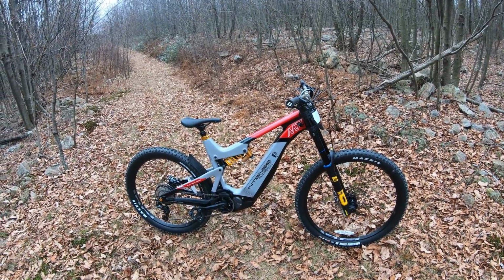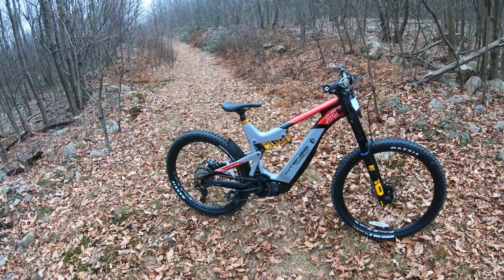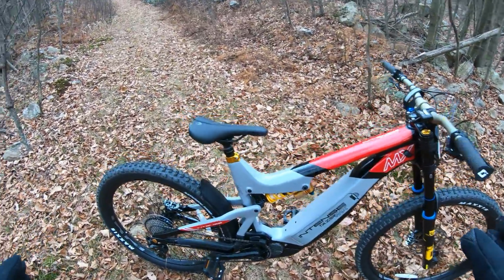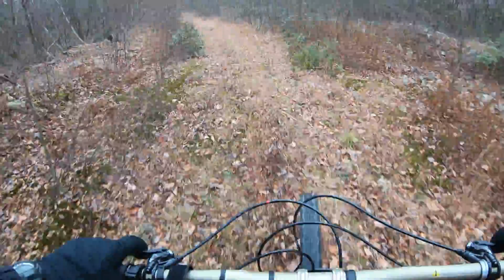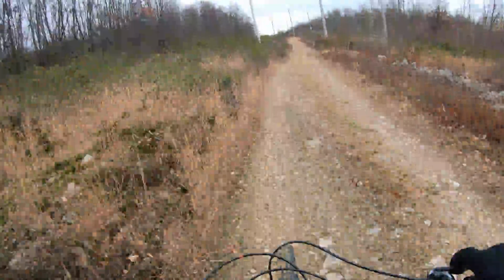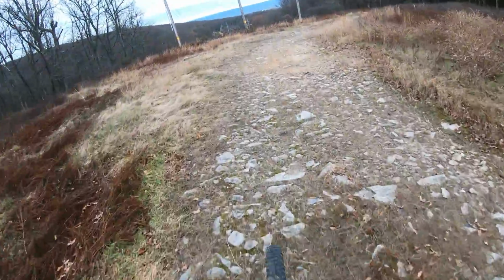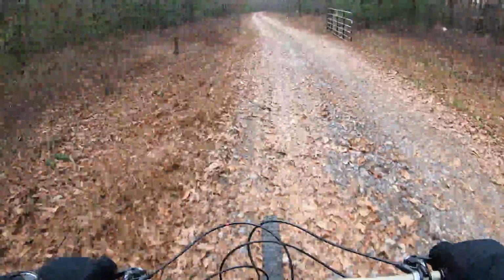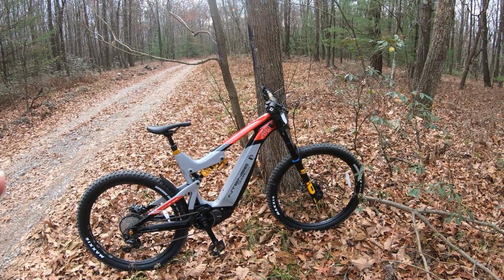2021 Intense MX Pro First Ride: E-MTB for Moto Riders!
First ride on my new Intense Tazer MX Pro in the mountains of Pennsylvania.   Just picked this bike up from Fredericktown Yamaha in Maryland (thanks Ian!). I am 6' 2" tall and 190 lbs and ride motocross most of the time and e-MTB's have been a fun off road riding option for me the past few years.  The Intense Tazer e-MTB's MX models look very moto like with Renthal handlebar, ODI grips, Magura brakes, and Ohlins suspension on the Pro build I am on in this video (MSRP $7999).  Every time I test rode a Tazer the bike just felt right to me.  My body weight distribution through my hands and feet while standing and cornering on the Tazer feels very natural and gives me confidence to push. The Ohlins suspension on the Taxer MX Pro I test rode also stood out.

I bought the Tazer MX Pro model (MSRP $7999) which includes a full carbon frame and rear triangle, Ohlins DH38 dual crown race fork and Ohlins TTX22M coil spring shock, Shimano Deore XT drive train, Magura brakes, and Ethirteen wheels with Maxxis Minion DHR tires.  The Tazer MX Pro has the Shimano EP8 motor which is rated at 85Nm peak torque and comes with a removable 504Wh battery.

My first ride was a cold (45F) day on some rocky trails on a mountain in Pennsylvania.  The Ohlins suspension stood out with such a fluid and friction free feel that absorbed the bumps and gave the bike a planted and plush feel on the cobblestone like rocky trail.  The forks are very adjustable with a ramp up air chamber on the bottom and upper air chamber both can be tuned to dial in the desired fork feel.  The geometry and layout on this L/XL MX Pro distributed my body weight at the handlebars and pedals perfectly.  The handling was confidence inspiring especially on the downhill sections.  For a 50 lb bike the MX Pro feels surprisingly lightweight.  I like the Mullet layout (29" front, 27.5" rear wheel) and the smaller rear wheel helps the Tazer feel smaller in the corners.  Also the smaller 504 Wh battery is lighter and held low in the frame.

I regularly ride 90Nm rated Brose motor powered e-MTB's and the Brose motor has a lot of power and torque feel, especially at low pedal RPM.  I have some miles riding on a Shimano 7000 motor and the Shimano EP8 in the Tazer MX Pro feels similar only with more power.  While the Shimano EP8 motor does have a little less torque feel (mostly felt at very low pedal RPM) than the Brose 2.2 motor the assist from the Shimano EP8 motor feels strong enough.  The Tazer's Shimano EP8 motor has (3) modes to choose from (Eco, Trail, Boost) with Trail providing a very natural feeling assist level and Boost (my favorite) giving full assist which is helpful on steep technical climbs.  The Shimano e-TUBE tuning app does allow for motor power character tuning though I never felt the need as the (3) modes each provide a unique assist level which can be quickly accessed while riding with a switch next to the left handle grip.  The Shimano motor feels stronger at higher pedal cadence as the assist seems to increase with higher pedal RPM's.  The Shimano motor also feels almost friction free as the speed goes past 20mph and the assist drops out.

Negatives:  As many ride reviews have noted the Shimano EP8 motor does have rattle noise, mostly while coasting over over sharp bumps.  The smaller 504Wh battery has more than enough range for my rides but may lack the range needed for some riders though a spare battery is an option for longer rides.  The dual crown on the Ohlins DH38 forks limits turning radius.  Not an issue on wide open trails but I did hit the turn stops on some slow speed tight turns.

Overall :  The Tazer MX Pro is targeted at moto riders and looks the part with Renthal handlebars, ODI grips, and Ohlins suspension (especially the dual crown forks).   For a moto rider like me jumping onto an e-MTB the Pro MX Tazer "just feels right" - like I am riding my dirtbike.  And like my dirtbike the Tazer MX Pro puts a big smile on my face every time I ride it.  The Intense Tazer: an e-MTB for moto riders!

Looking forward to more rides soon!